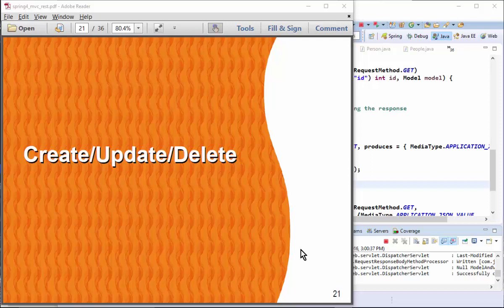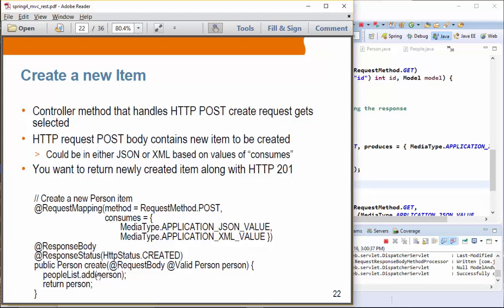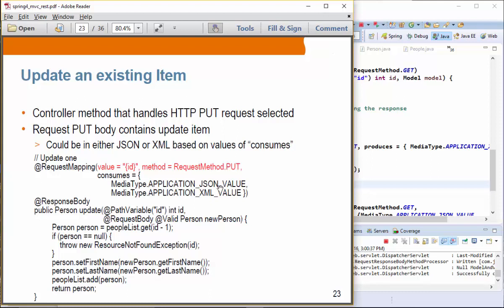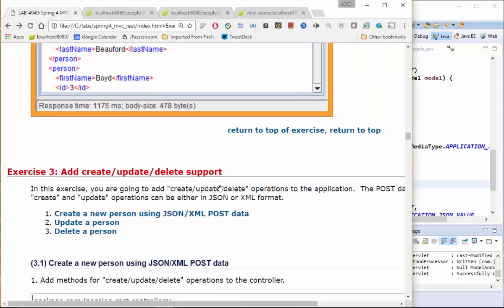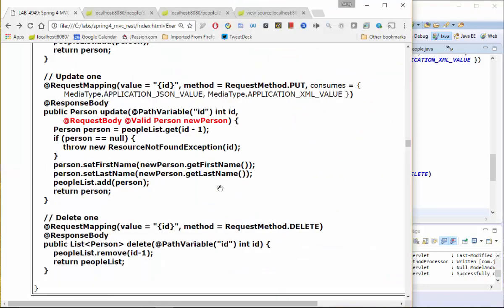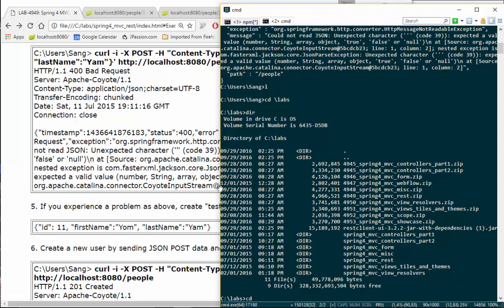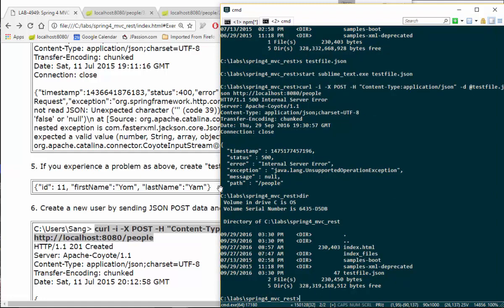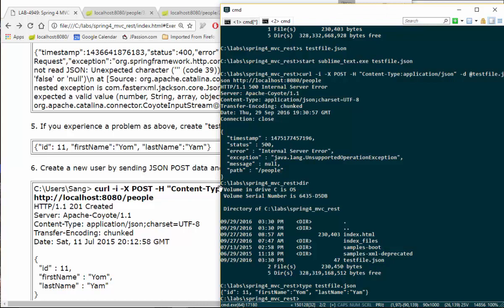Spring 4 REST Programming using Spring 4 MVC REST API Create Update and Delete